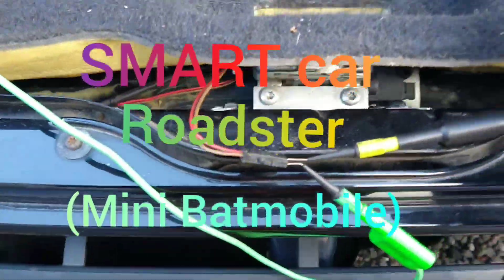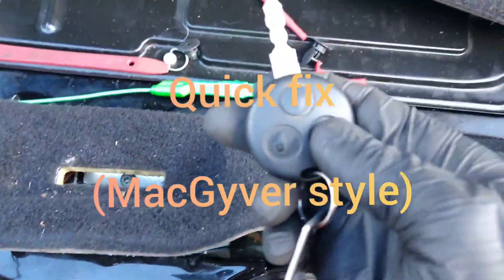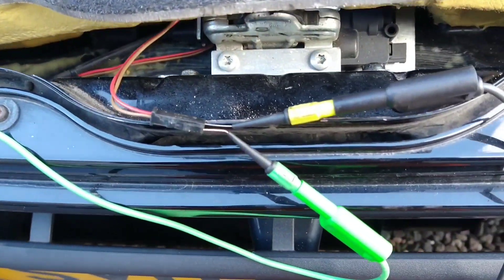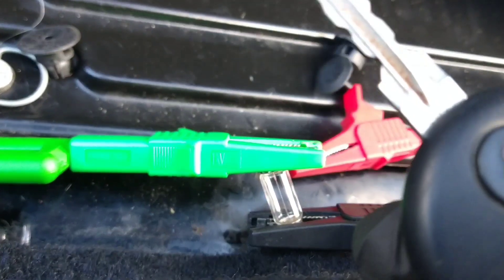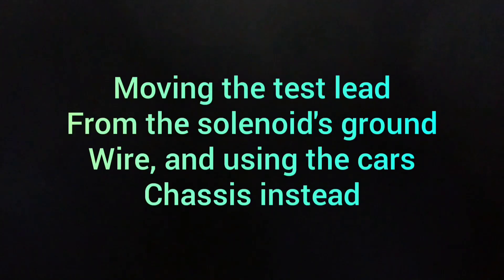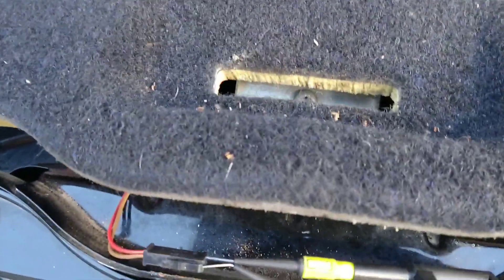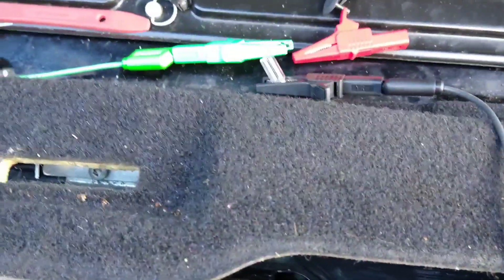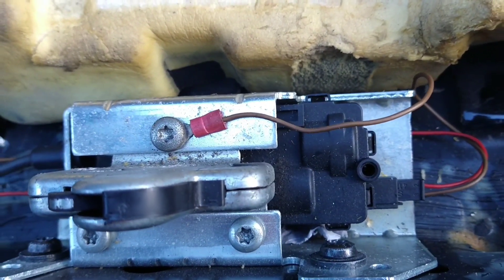SMART car Roadster, Boot/trunk solenoid Fault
This wee video shows how to use a test light (substituted load or substituted part)
To correctly identify the fault in an electric circuit,
In this case the solenoid was fine, it was the cars wiring that had a voltage drop due to high resistance in the circuit.